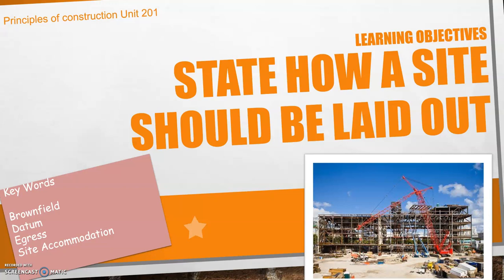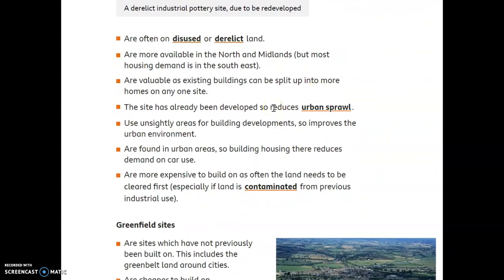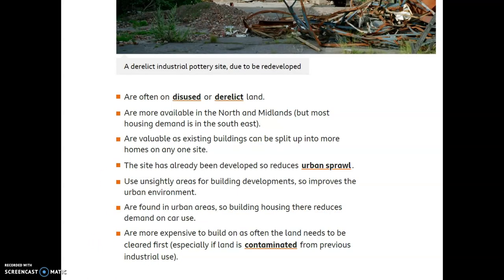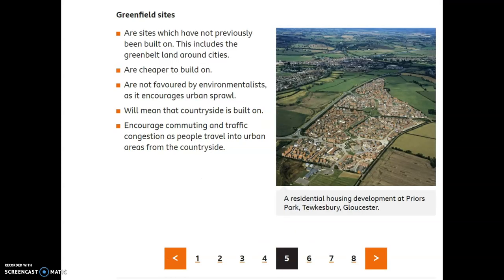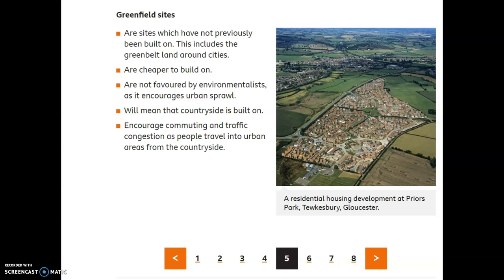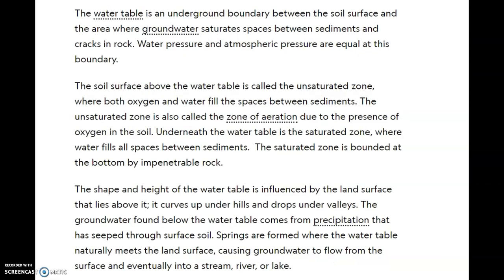Greenfield and brownfield site explanation as part of 'How to lay out a building site' session